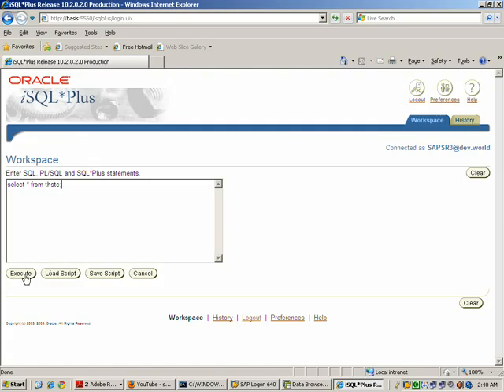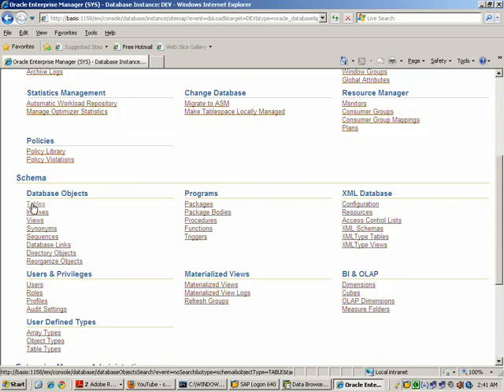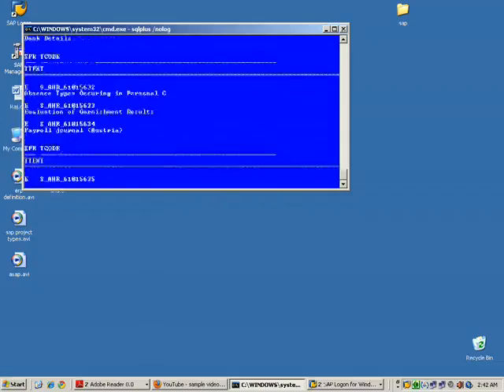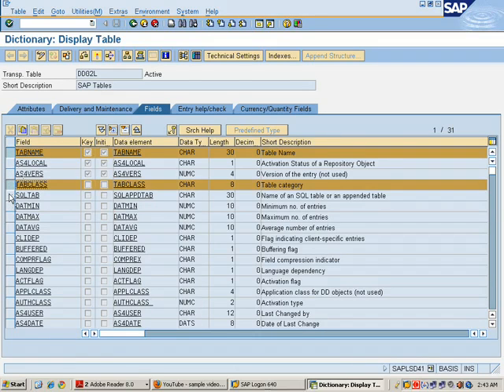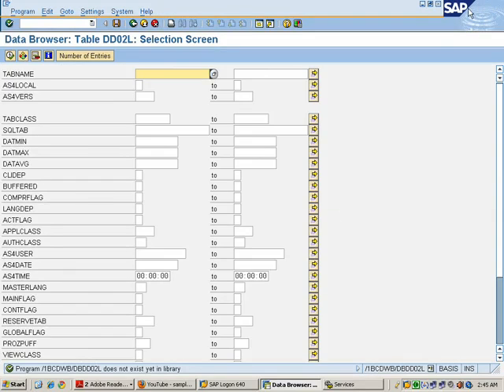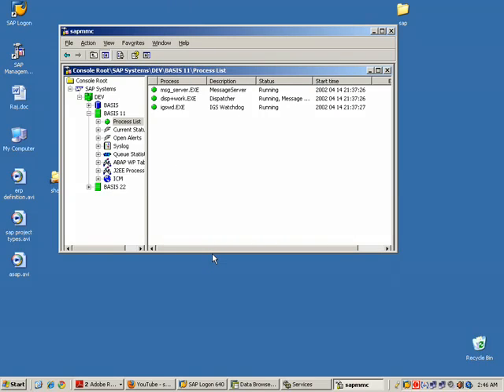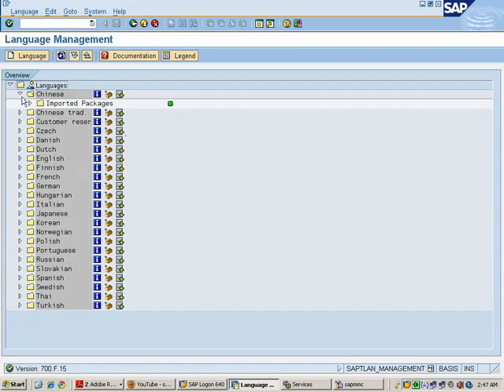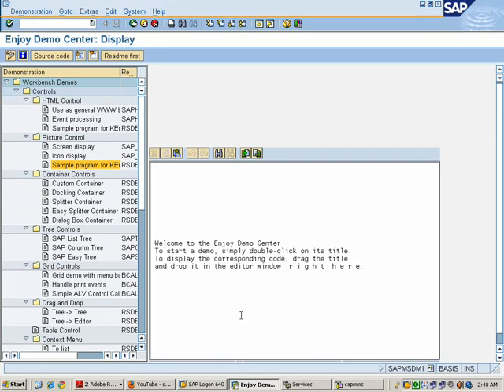YouTube pendyala436 s Channel 3